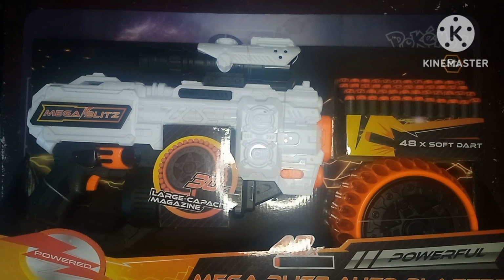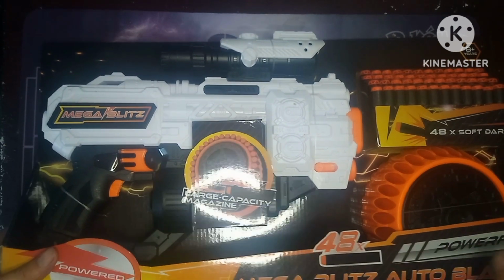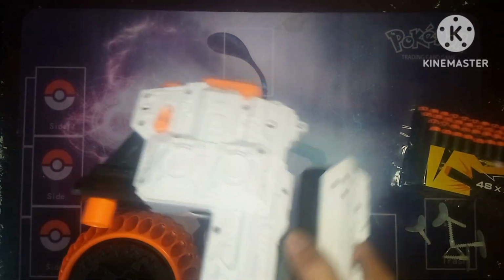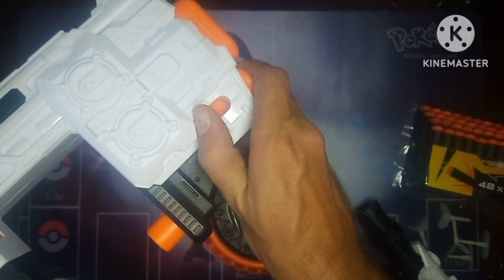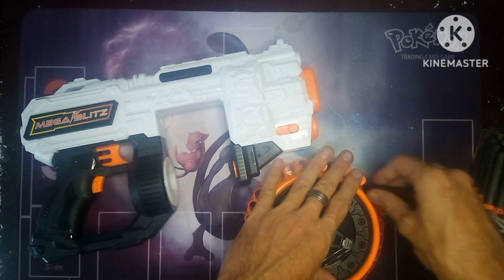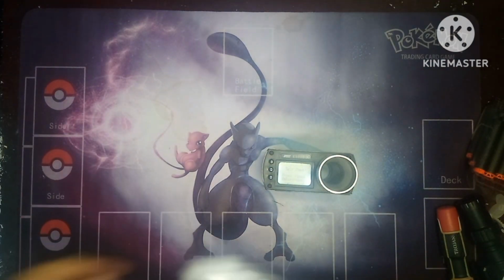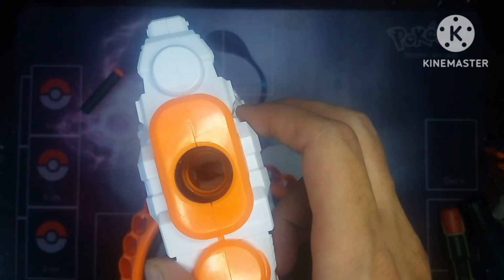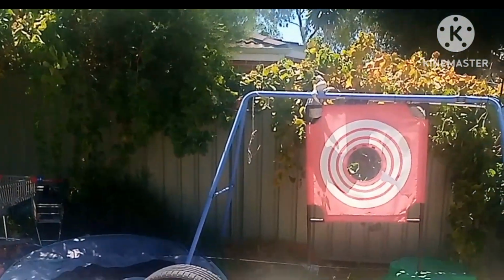MEGA BLITZ AUTO BLASTER unboxing and review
this is my unboxing and review of the new ANKO branded MEGA BLITZ AUTO BLASTER, that's actually semi auto no full auto lol

just a quick review of the blaster with chronograph and range test

the MEGA BLITZ is a drum fed semi auto blaster that's flywheel and powered by 6AA batteries

hope you enjoy the video, take care and blast on